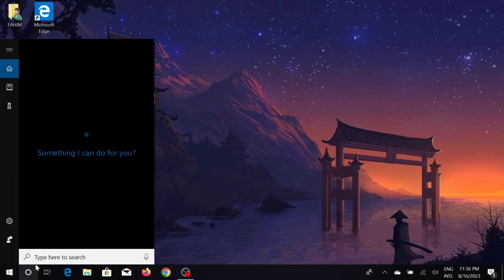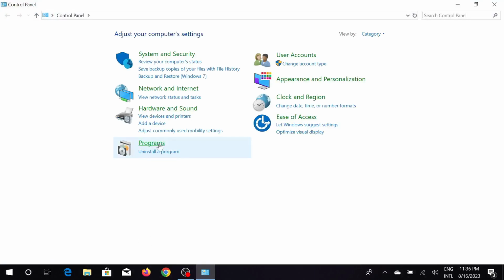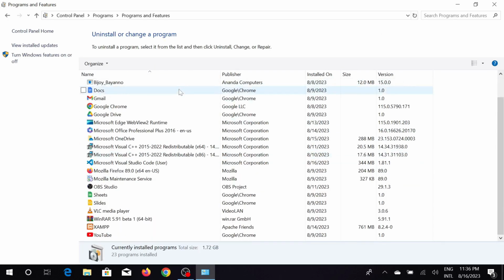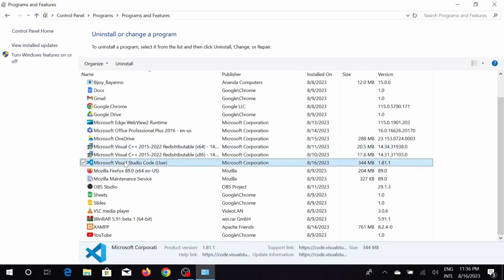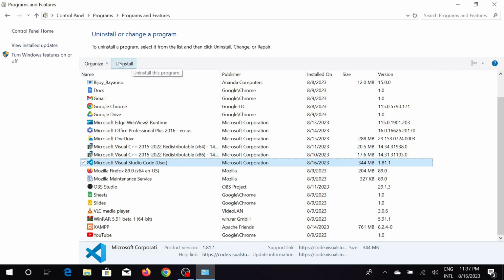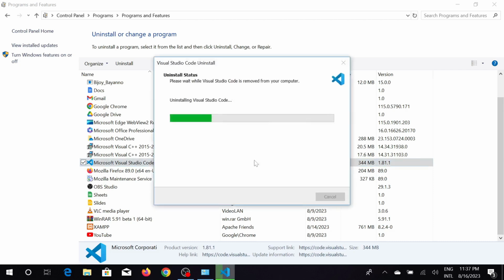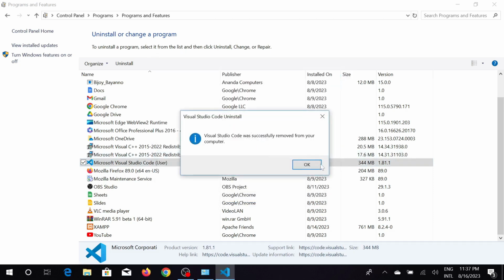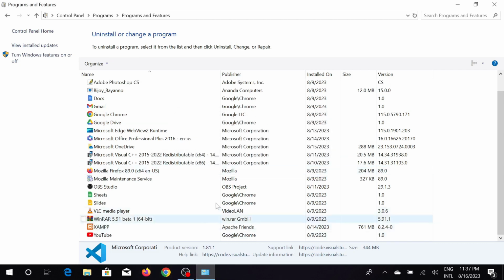How to Uninstall Visual Studio Code Completely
How to Uninstall  Visual Studio Code Completely | Windows 7,8,10,11